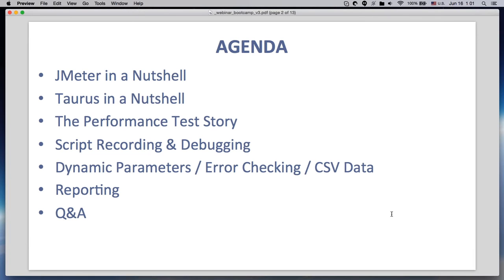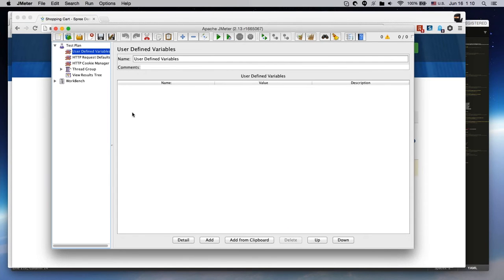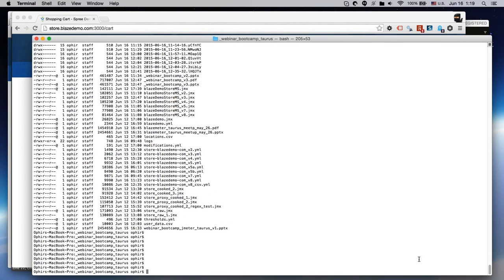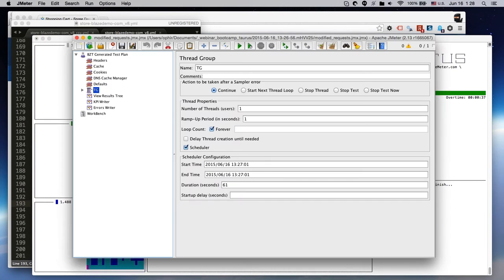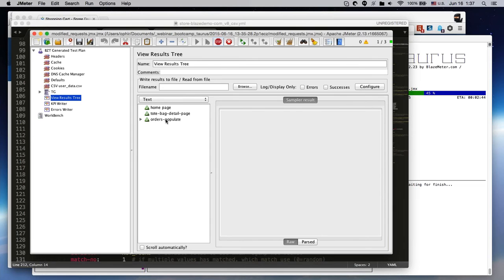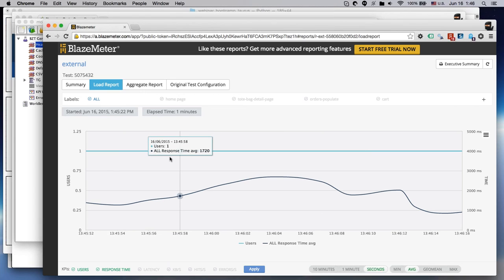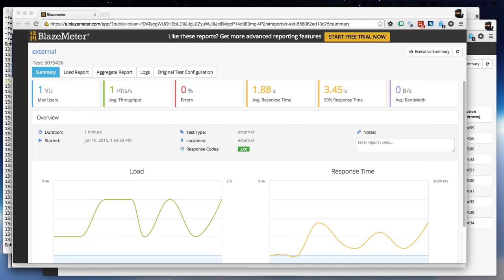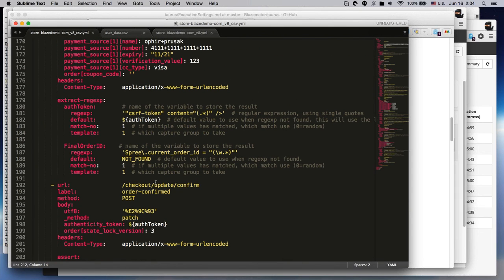JMeter & Taurus Bootcamp: Performance Testing Training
Get ready to take your performance testing using JMeter and Taurus to the next level. Many engineers are not sure how to run software performance testing at the API level. In this video, you will learn different ways for running API performance testing tools using three of the most useful performance testing tools: JMeter, Taurus, and BlazeMeter.

JMeter is an open-source tool used for performance testing. It can be used on any platform that supports Java, which makes it a good option for automating and executing API performance tests. Taurus is an open-source API testing tool that automates and runs performance tests. Unlike JMeter, Taurus doesn’t have a GUI, but it enables simplified running of other tests from tools like Gatling, Locust, Selenium, and others. In Taurus, you can write your script on a YAML File and run it on a terminal. YAML is an easy-to-understand language (which leads to a lower learning curve). This makes it easy to maintain using version control tools such as GitHub. It is also an advantage when adding your tests to continuous integration tools like Jenkins.

Here is the bottom line — JMeter allows you to create tests with a GUI, making it more user-friendly and letting them run from your machine. Taurus enables simplified coding with quick results. BlazeMeter lets you scale your JMeter and Taurus scripts to thousands of users and run your test from different locations using a user-friendly dashboard for looking at the live results.